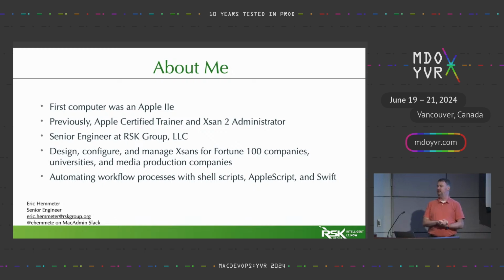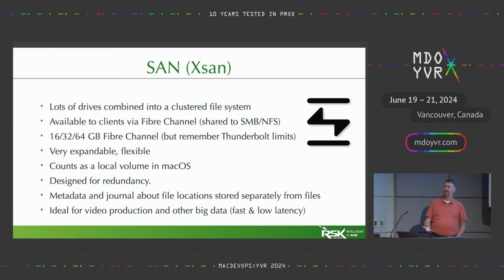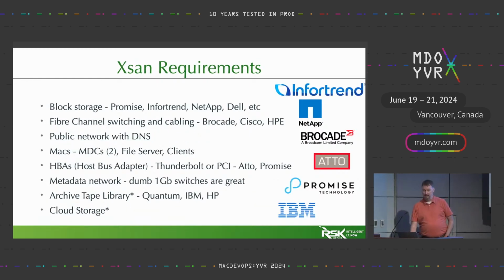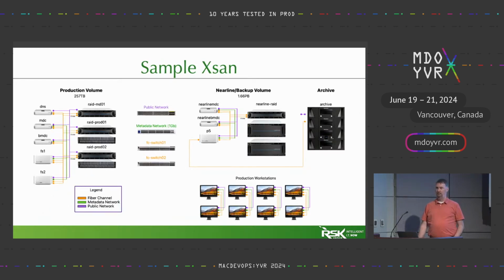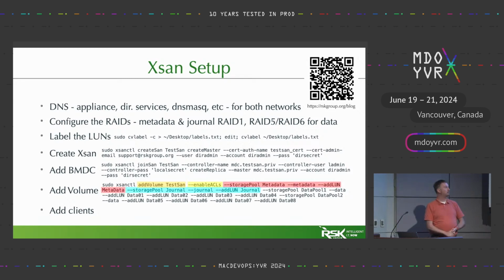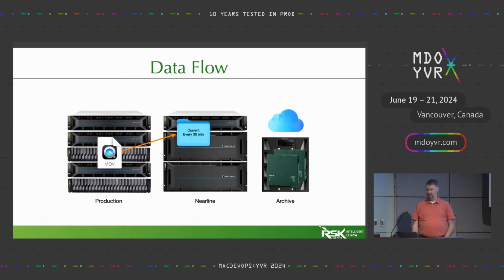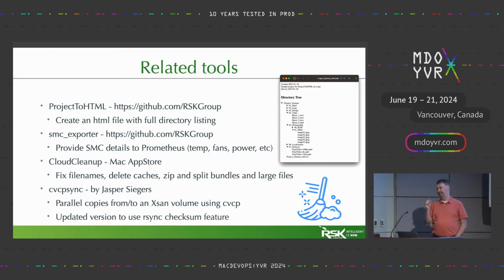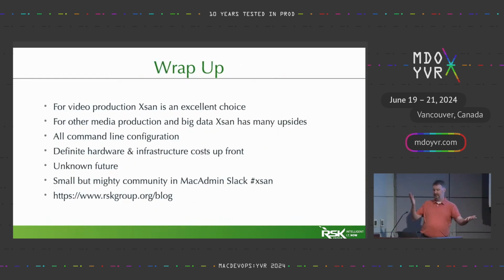MDOYVR24 - Eric Hemmeter - Xsan in 2024, is that still a thing?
Eric Hemmeter
Xsan in 2024, is that still a thing?
Media Production Storage – Cloud, NAS,
and …Xsan